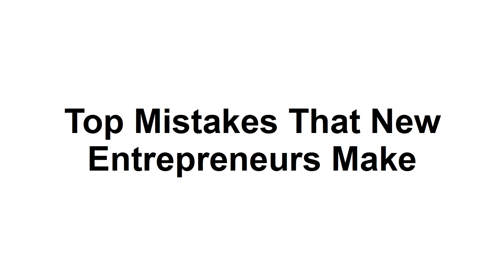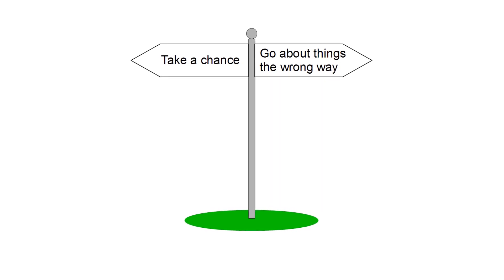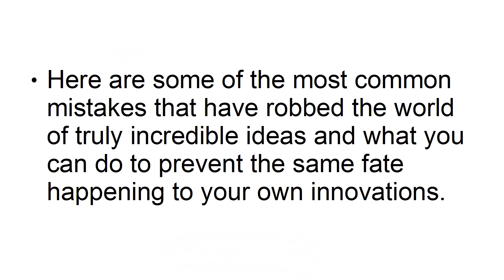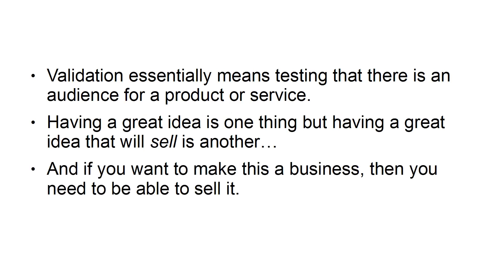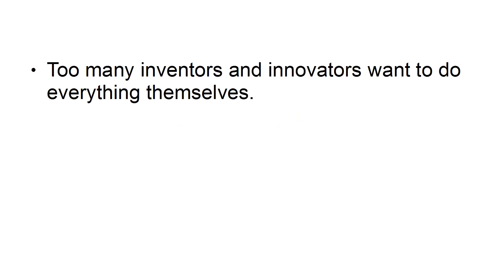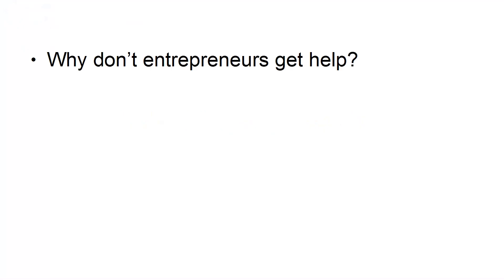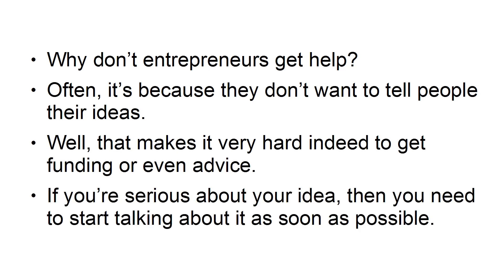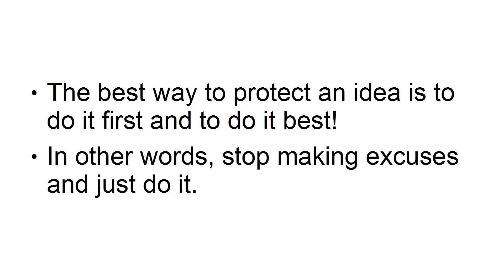Innovative Entrepreneur: Video 10